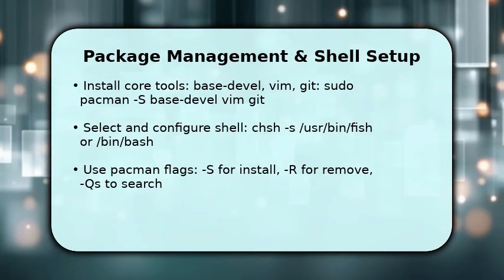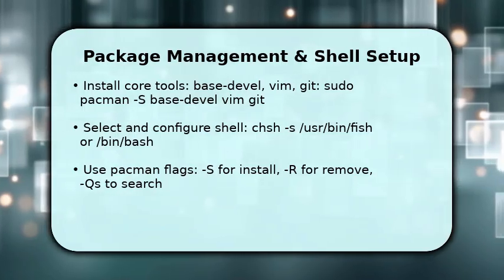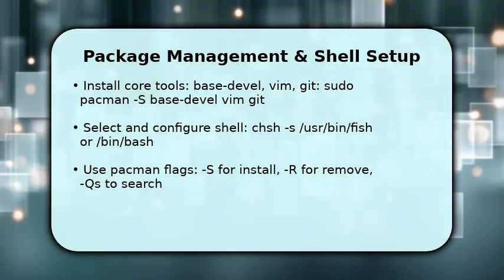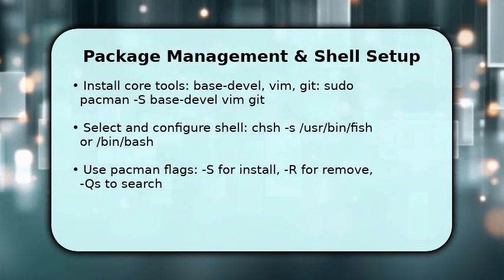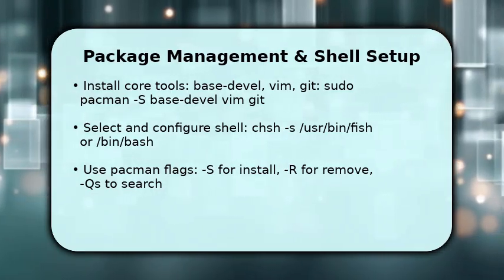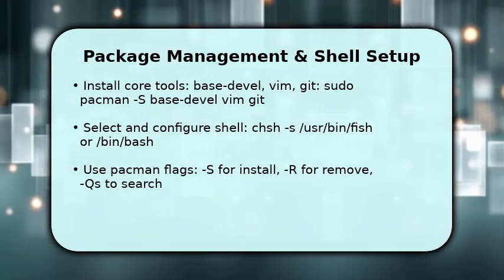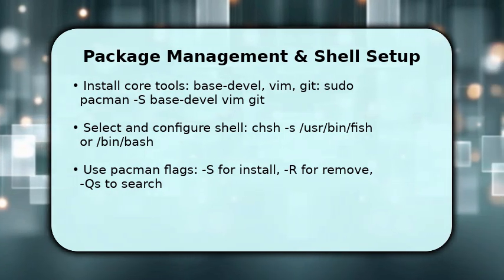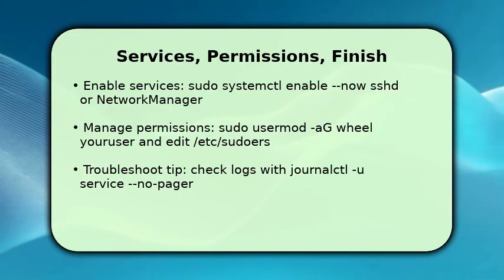How to Use Terminal in Arch Linux (updated)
Dive into the terminal on Arch Linux and master essential commands. This updated guide covers navigation, file management, package installation, customization options for your shell environment, and troubleshooting common issues faced by users.

Arch Linux, terminal usage, command line basics, file system manipulation, package manager Arch